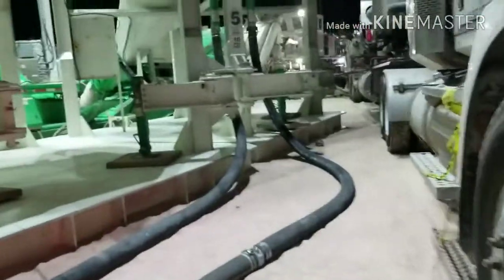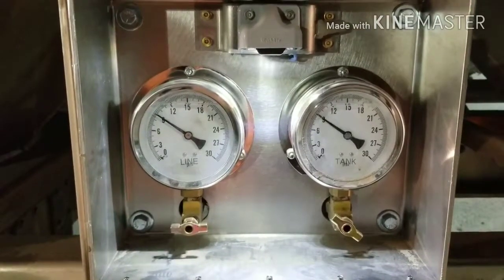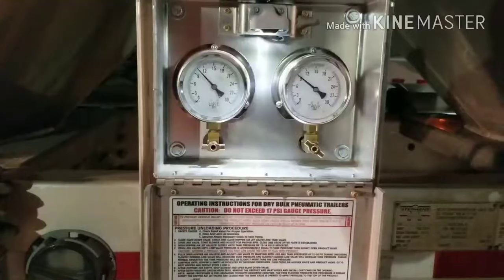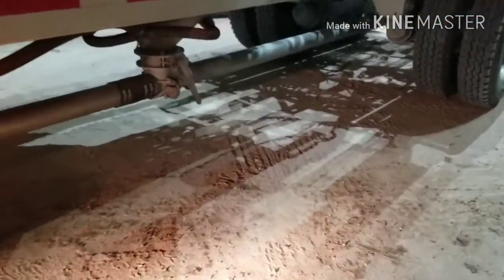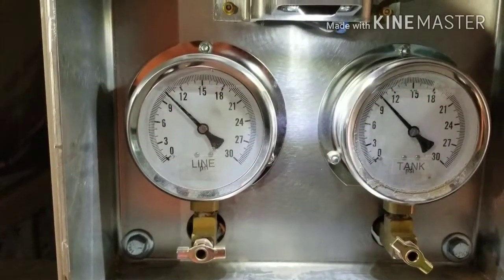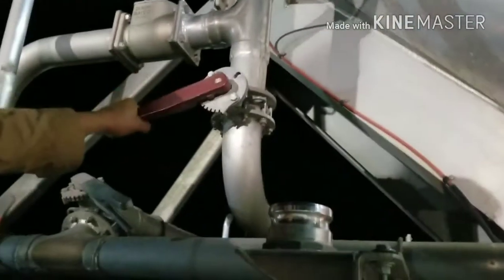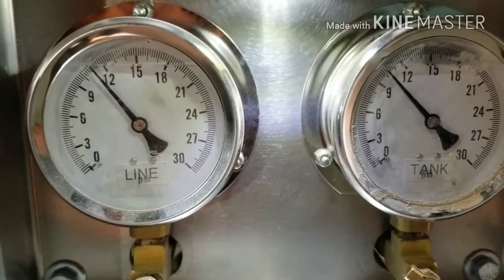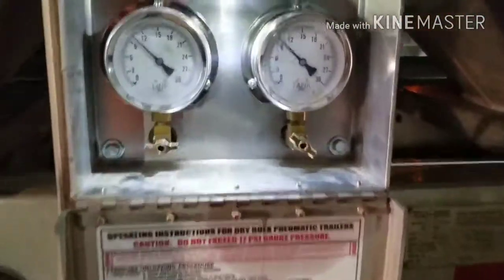Maintain Pressure on pneumatic trailer sand hauling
Video shows maintaining air pressure on pneumatic tank while blowing sand. Maintaining recommended pressure will prevent sanding off. Sanding off happens when you try to force to much sand through your line and when it stops due to back pressure causing all the sand to remain stuck in your hoses. If your sand stops you will have to clean out hoses by disconnecting hoses and letting out the sand manually. Not Fun!